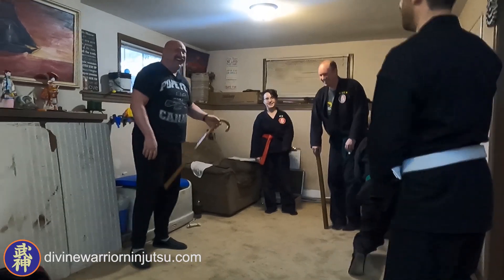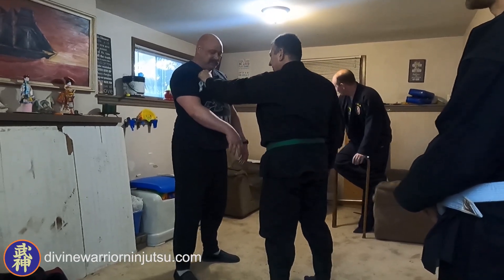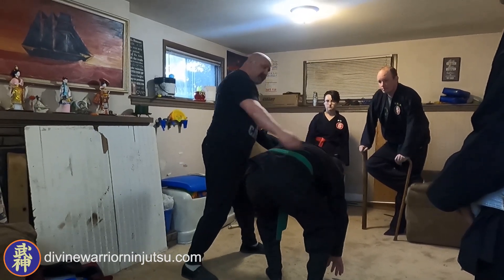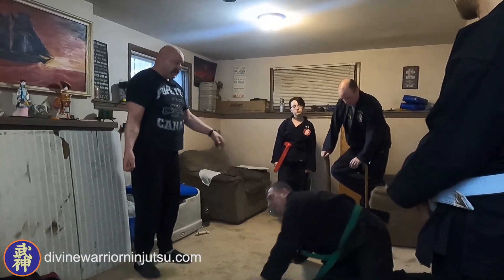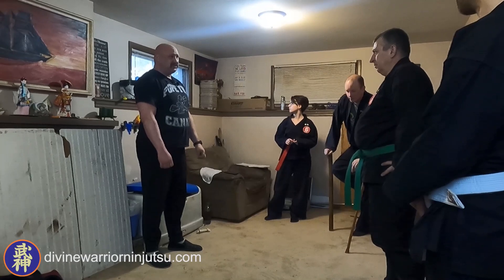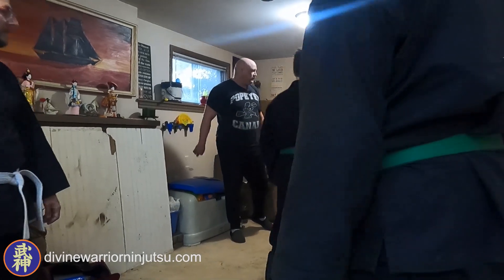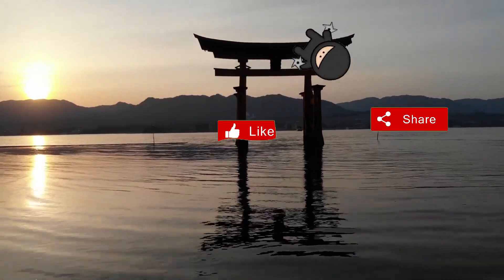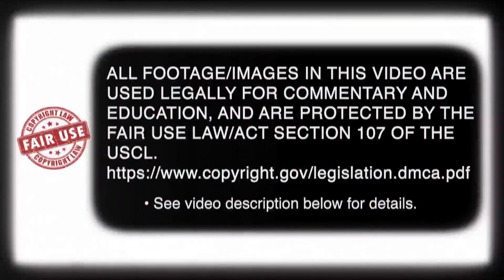Kuden - Hanbo - O Gyaku - Ninjutsu - 1st Dan - 164